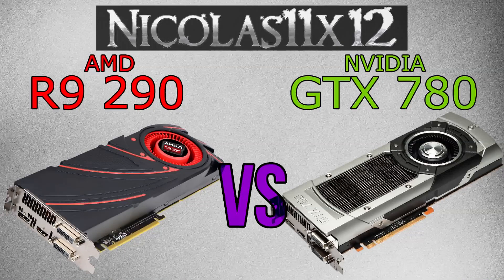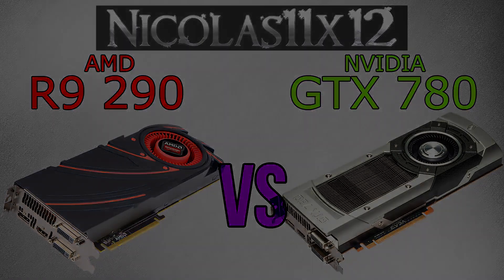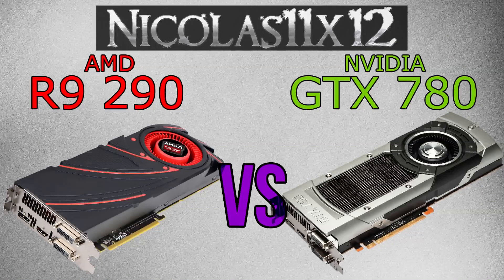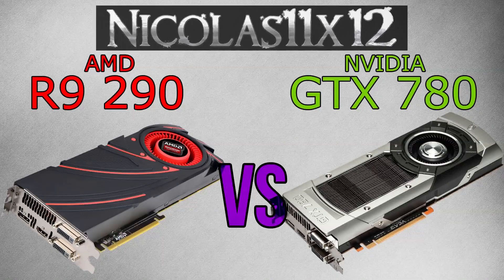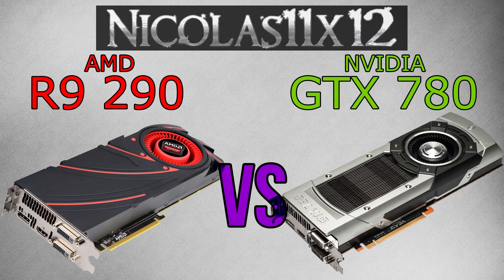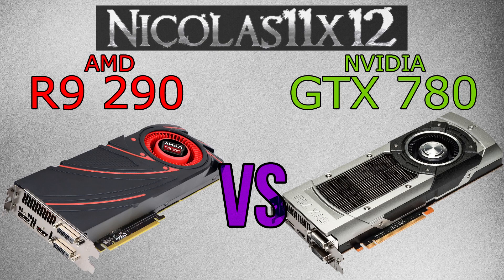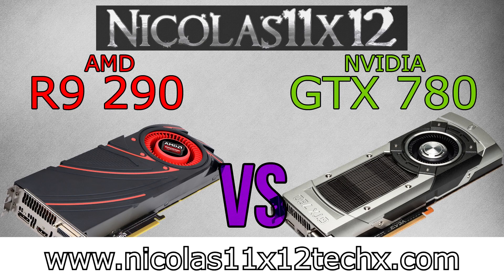AMD R9 290 vs NVIDIA GTX 780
Nicolas11x12 comparing the AMD R9 290 with the NVIDIA GTX 780 Graphics Card.
Which one's going to win?